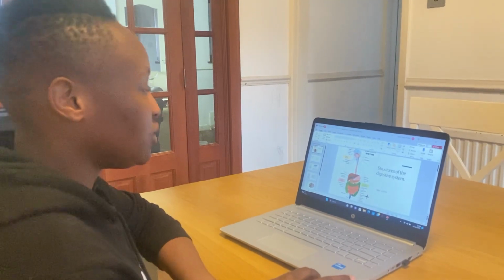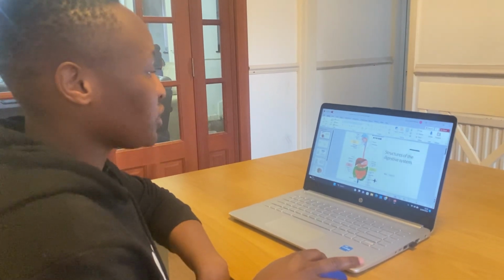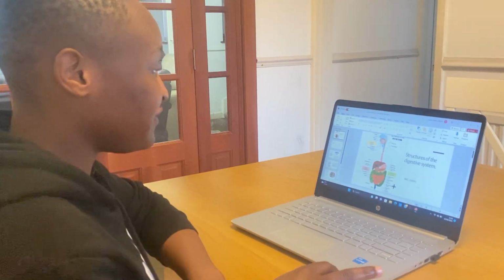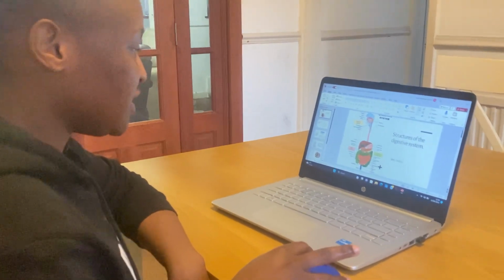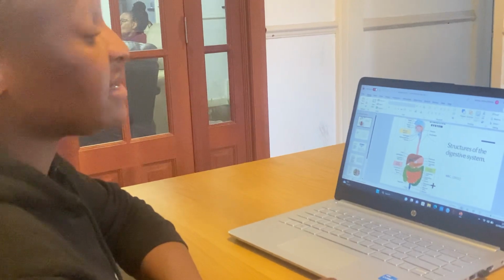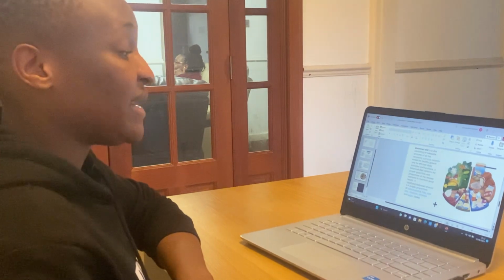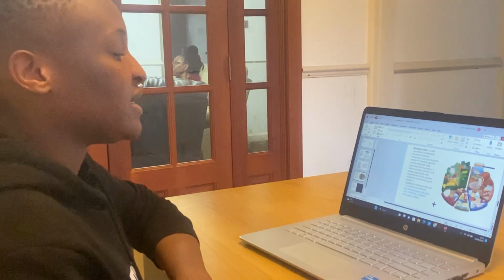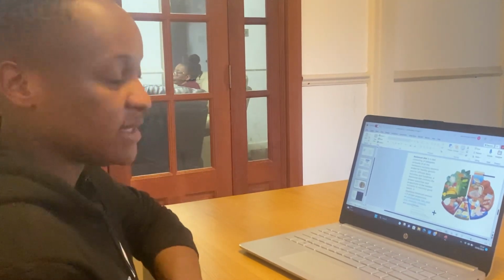June 22, 2023